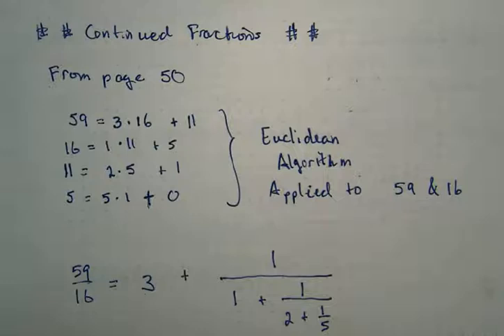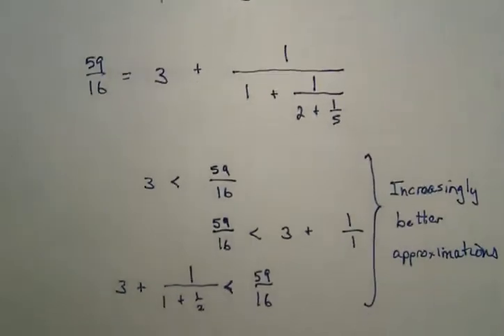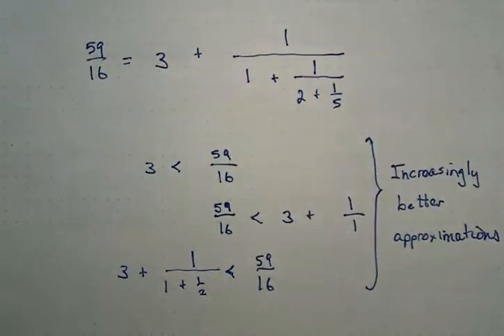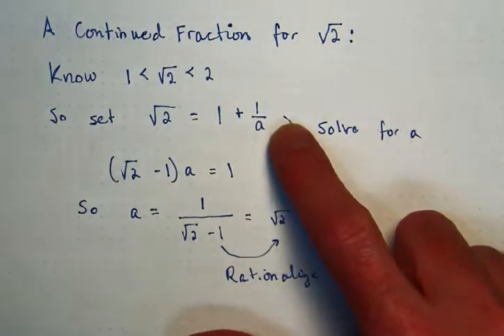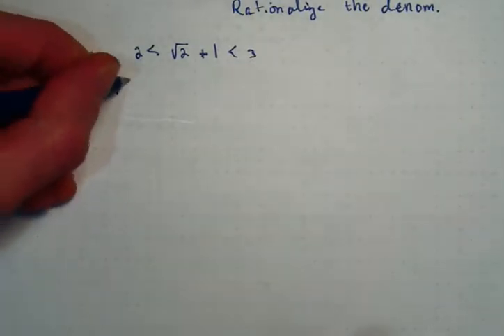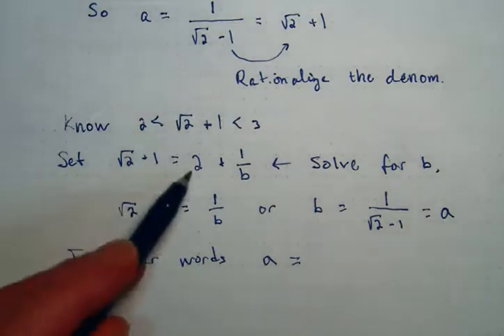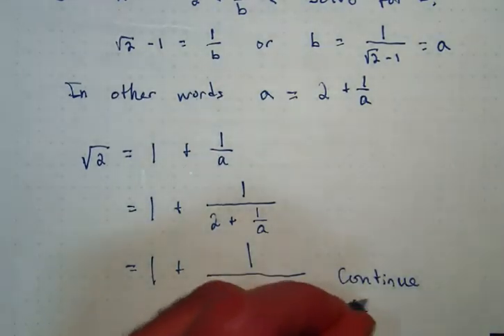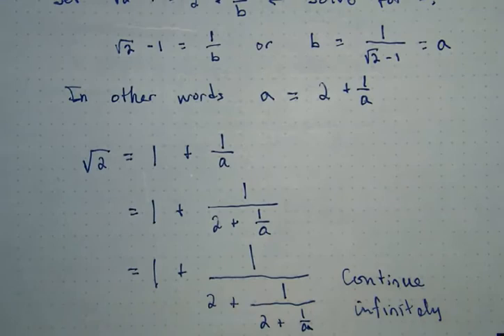Euclid's Algorithm and Continued Fractions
Euclid's algorithm allows us to quickly get the continued fraction expansion of any rational number. This form allows us to get a sequence of increasingly more accurate approximations to any number we choose. The process can also be applied to irrational numbers, and we show an example of that as well.